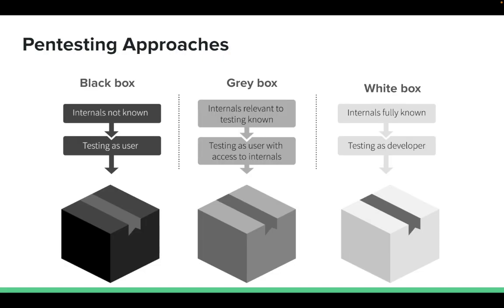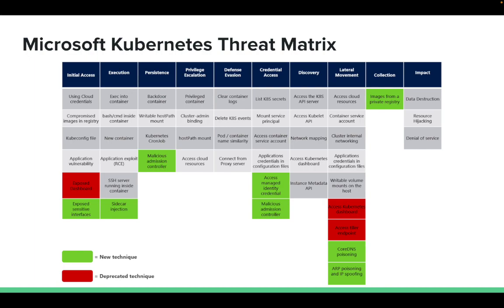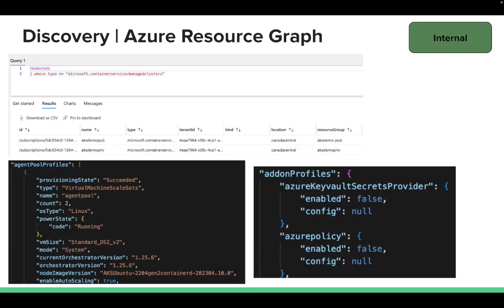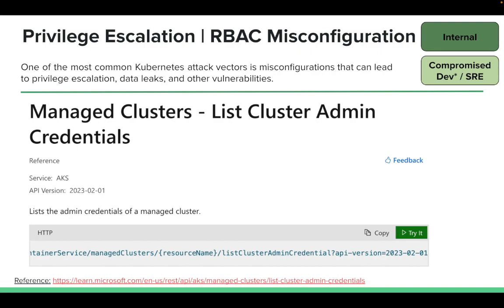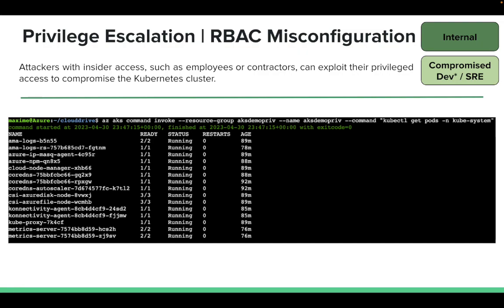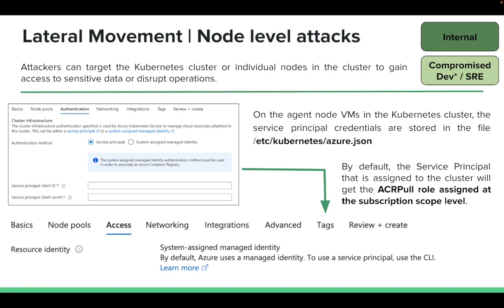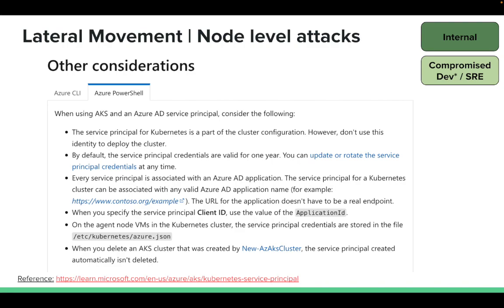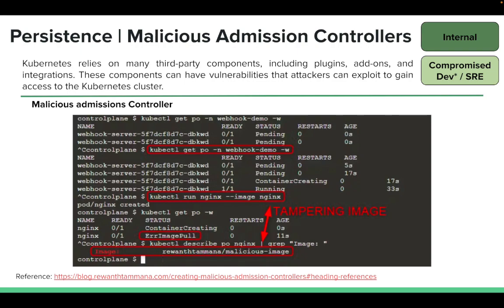Day 06: AKS Security | Pentesting Insights with Maxime Coquerel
During my presentation, I will delve into the diverse security vectors that a malicious actor could leverage to target an Azure Kubernetes Cluster (AKS). I will emphasize several pivotal topics crucial for comprehending and averting security breaches, encompassing:
* Addressing common misconfigurations in AKS clusters
* Leveraging Azure Resource Graph for discovery purposes
* Assessing the risks linked to malicious admission controllers
* Evaluating potential attacks at both the cluster and node levels.